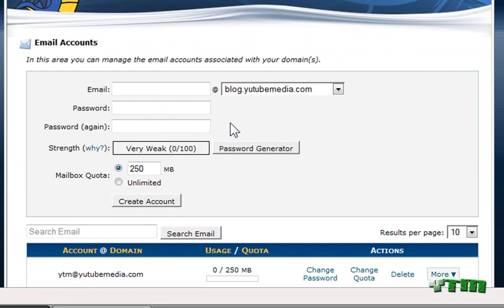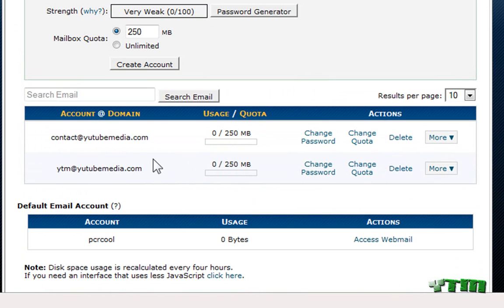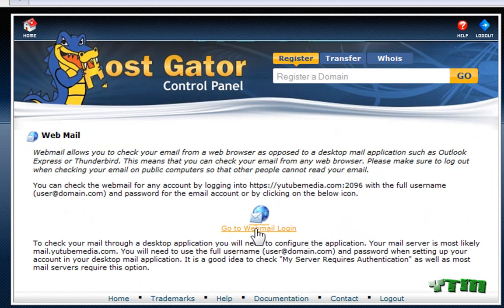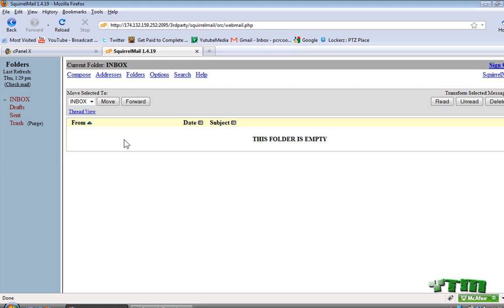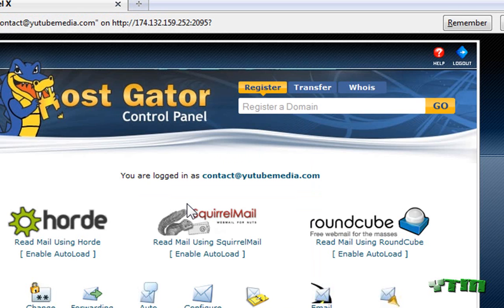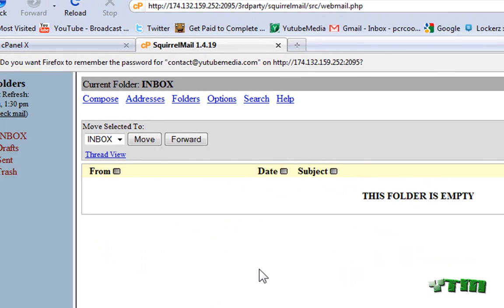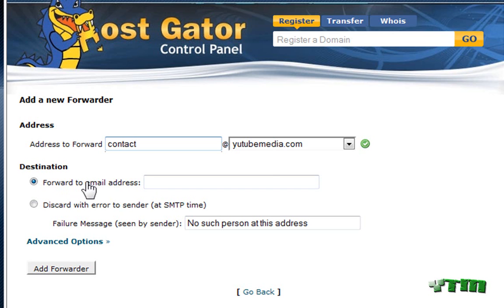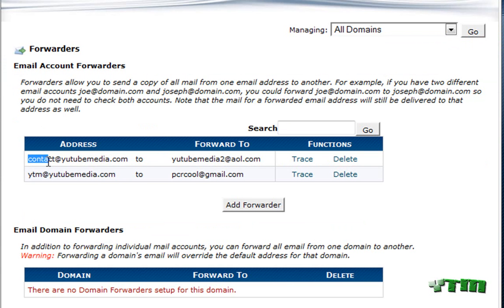How To Create Your Own Email Address